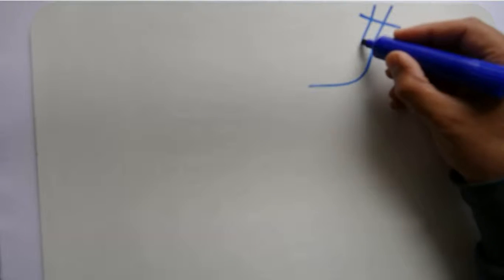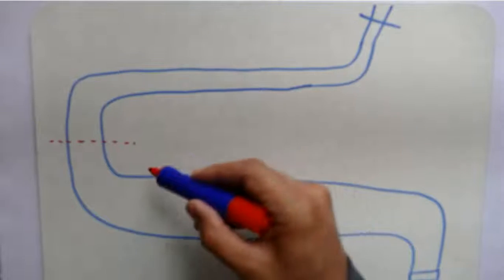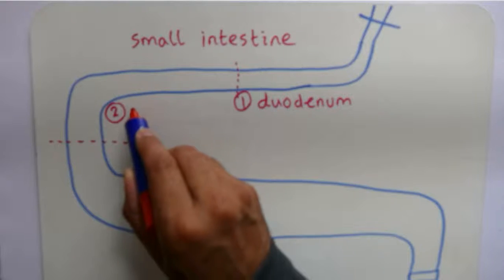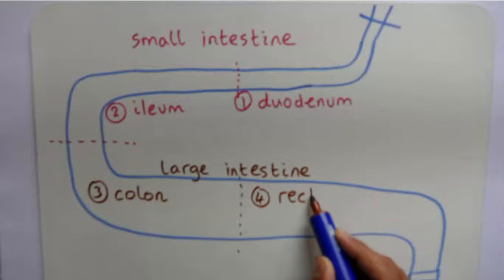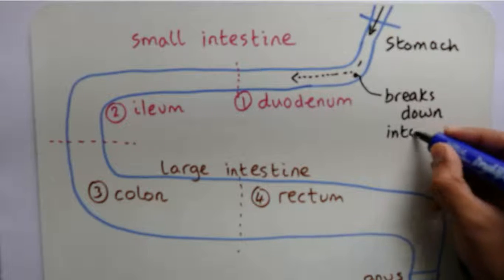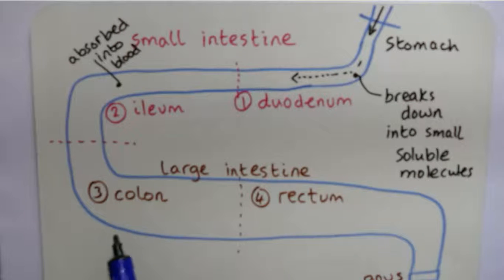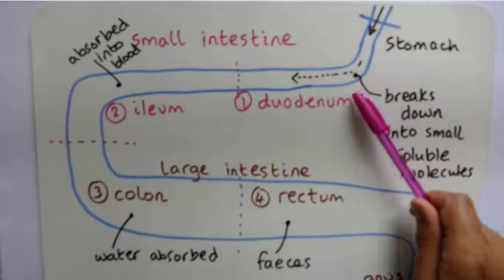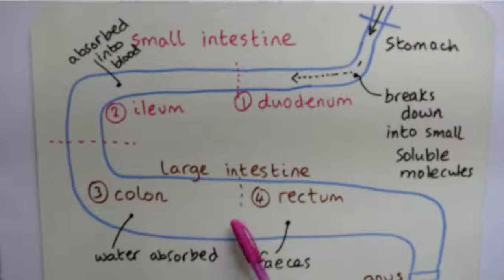3. Digestion Intestine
Small intestine
  Duodenum
  Ileum
Large intestine
  colon
  Rectum
Anus